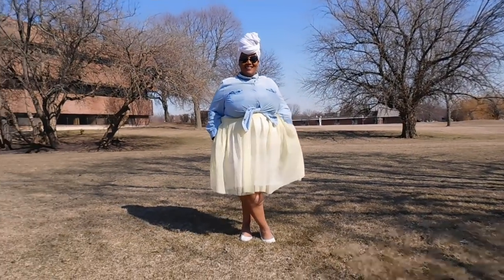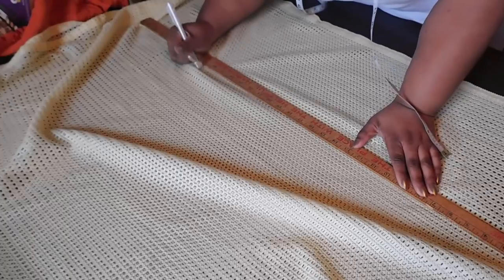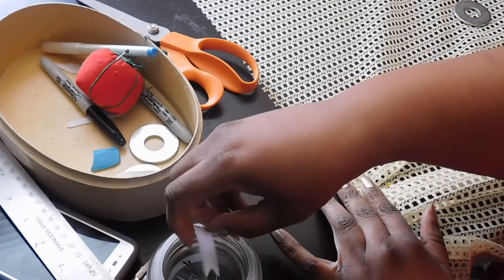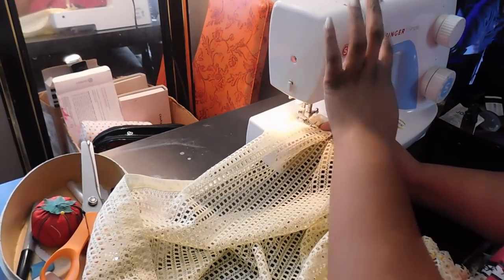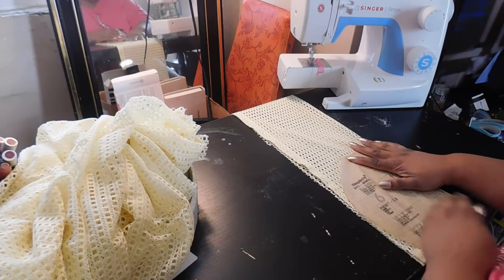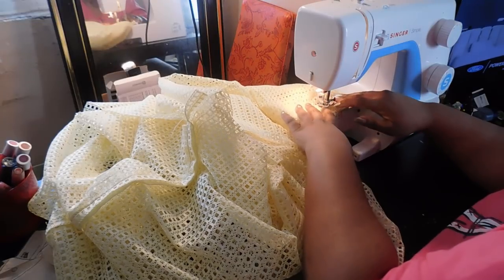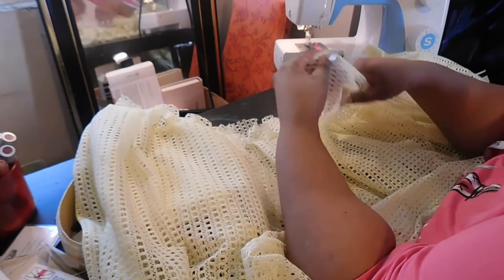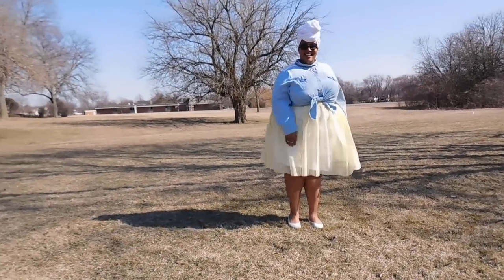She Did What Now?! Ep6 Spring D.I.Y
Hello Stylers!!! Well its somewhat spring here in Chicago, no matter the weather I am carrying warmth and sun in my heart and on my face! Starting off the spring season with this easy, breezy, fun D.I.Y. And you won't believe Stylers this skirt was made out of a shower curtain. Yes I said a shower curtain. I walked my big butt right into Savers (a thrift store) and found this eyelet (mesh) pastel yellow fabric perfect for Spring for under $5!!! You can't tell me that wasn't God! Hope you enjoy this video Stylers & get excited because I lot more in the weeks to come!

 Snapchat. @NadznNaNa
Twitter. @fullstyleinc